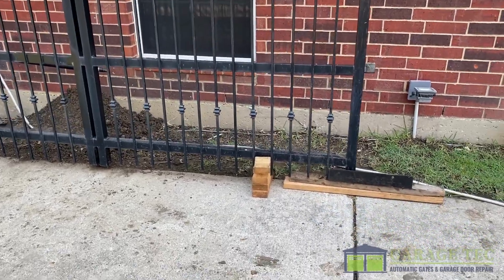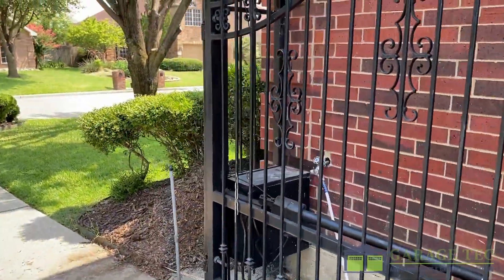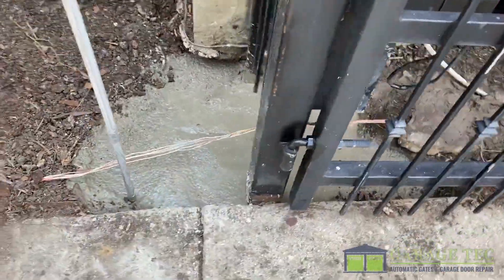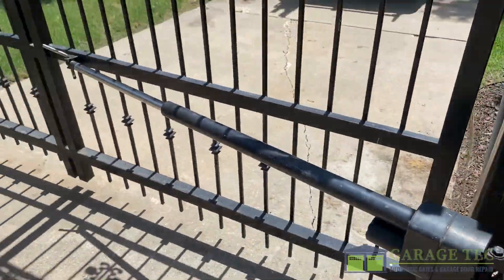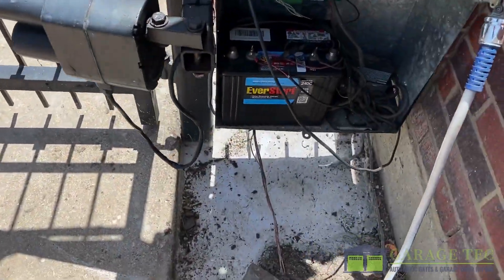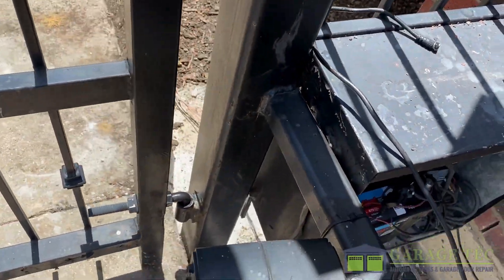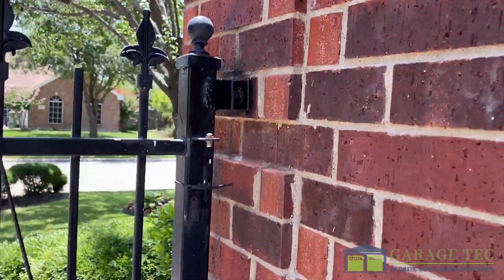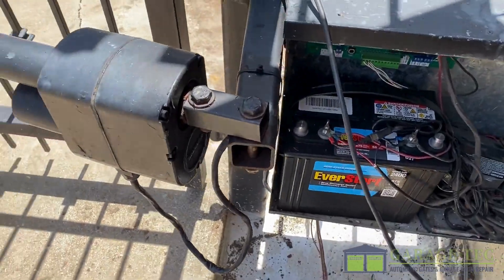Barton Creek Gate Repair - Gate Repair Specialists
Welcome to a new Garage Tec Video!

In this instructional video, we tackle the challenge of a gate scraping against concrete by adjusting its foundations at Garage Tec. Using a combination of concrete and welding, we securely anchor the gate back into the ground and reinforce its attachment to the home's side, ensuring stability and durability. Additionally, we fine-tune the gate control box to ensure smooth and precise operation. As a finishing touch, we apply touch-up paint to areas where welding was done, leaving the gate looking flawless and rejuvenated.

Ready to schedule a repair or want more information?